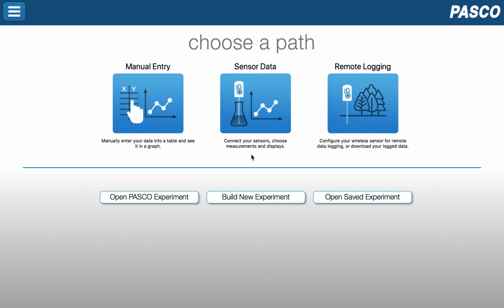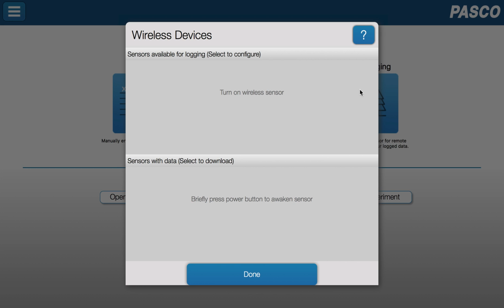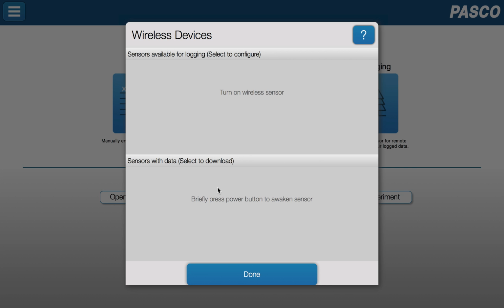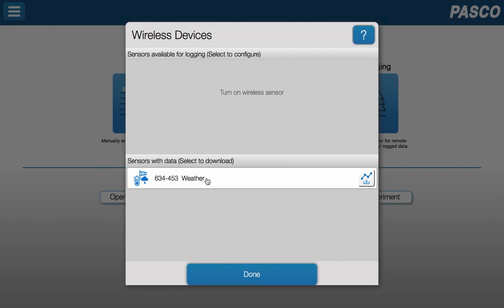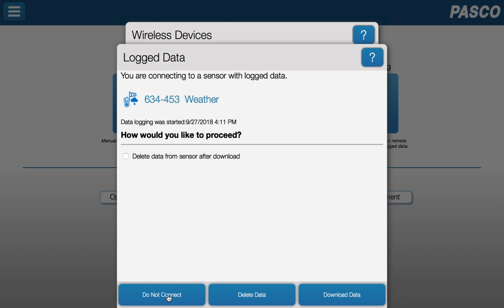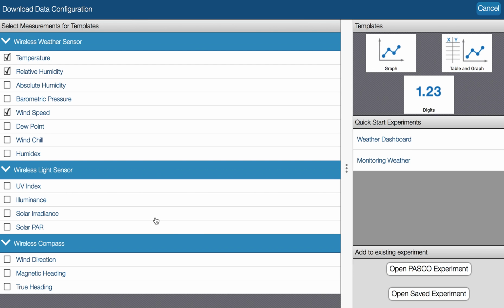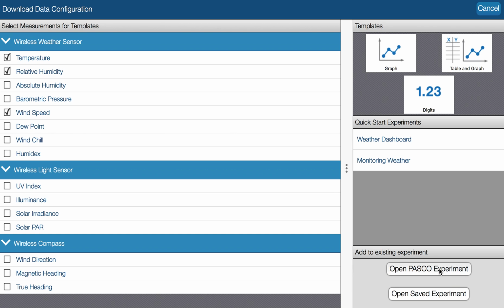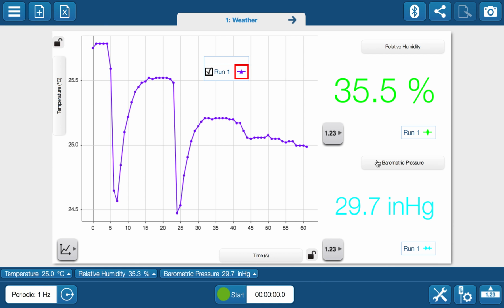Data Retrieval from Wireless Sensor (SPARKvue)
How do I retrieve data from a wireless sensor that has logged data stored within it?  Pairing a sensor with logged data stored within it will open a dialog box within SPARKvue.  You will be prompted to download the data.  You will also be given the option to save the logged data on the wireless sensor.  This can be used to rapidly share logged data with many lab groups within a single class.

Created with SPARKvue version 4.0, released October 2018.